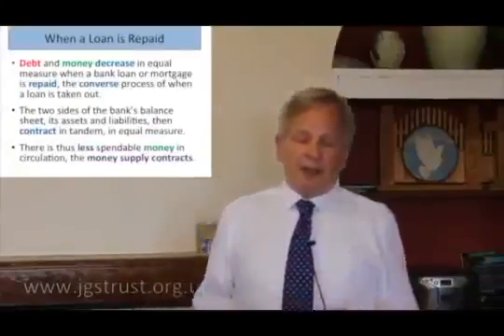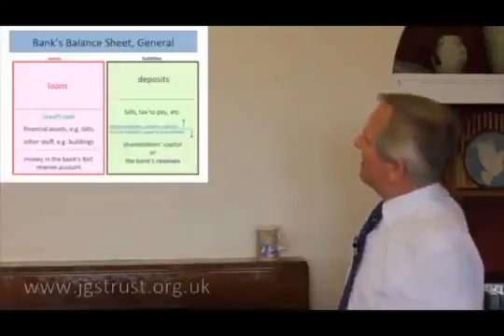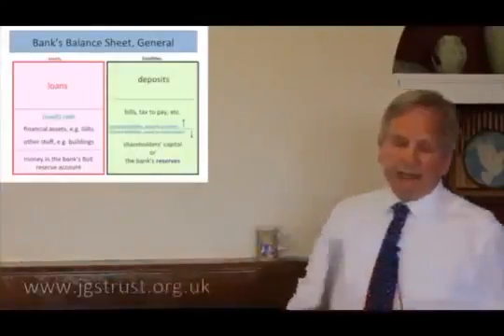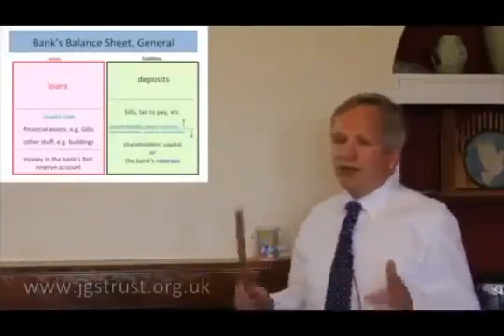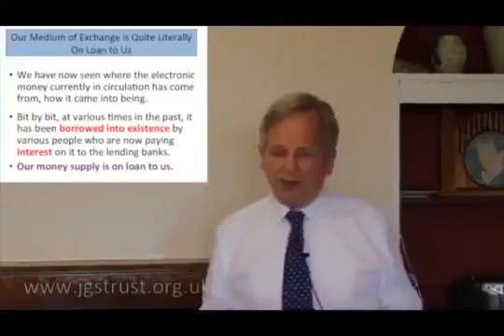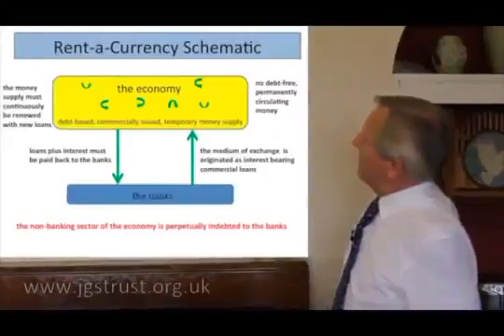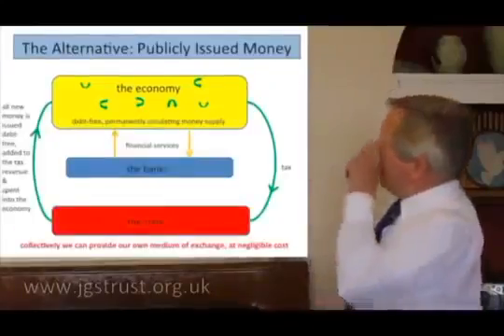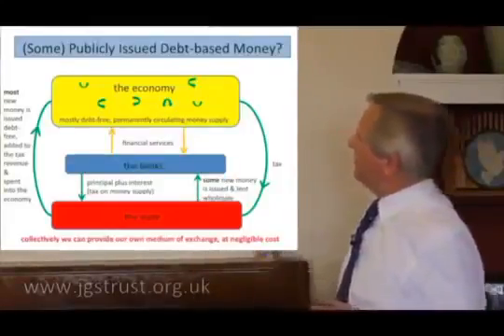Videos About MMM & the Current Financial World Order5